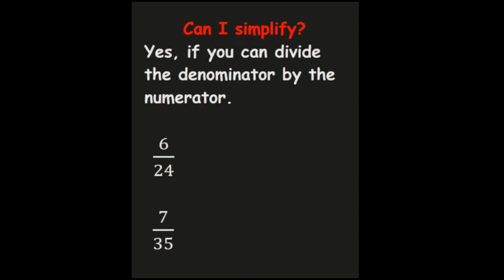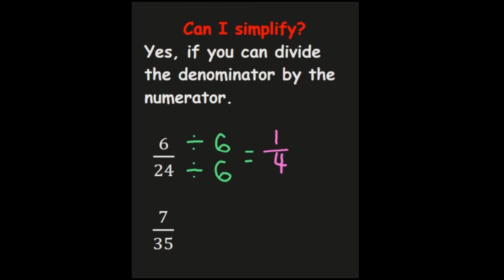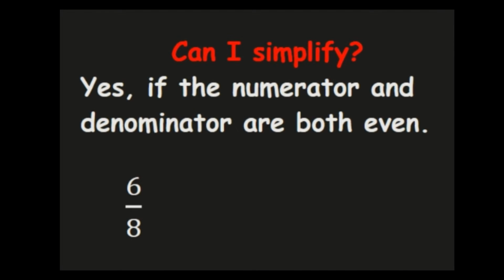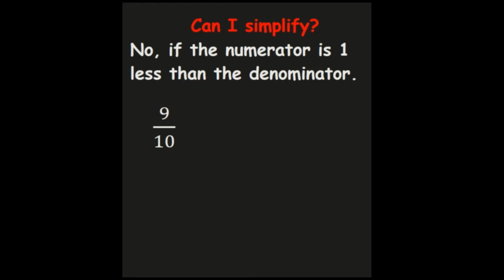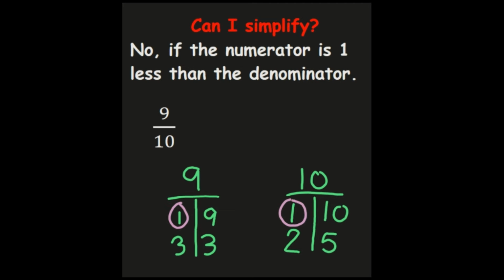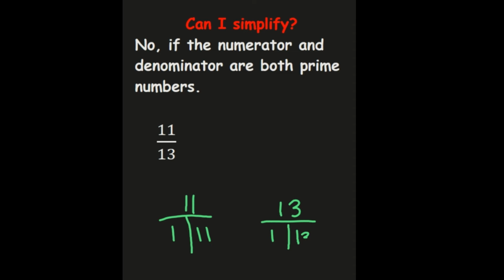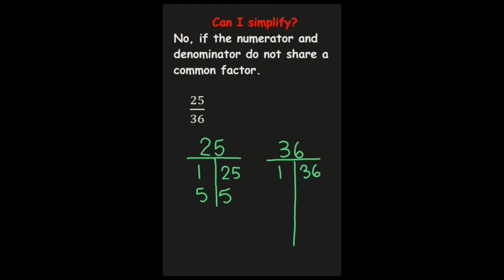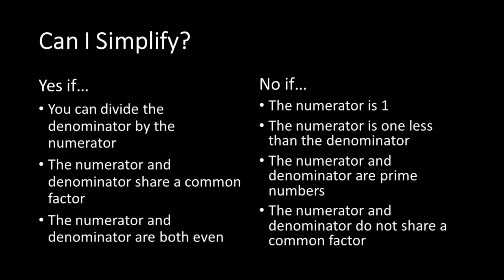Simplify Fractions Tips | When Can I Simplify A Fraction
In Simplify Fractions Tips | When Can I Simplify A Fraction by Ziva Math we answer a common question about fractions, "can I simplify this fraction?".  These tips will help you decide quickly if you are working with a fraction that you will need to simplify.

For videos reviewing simplifying fractions check out our videos Simplifying Fractions |Simplifying Fractions Using the Greatest Common Factor and How to Simplify Fractions | Tips for Simplifying Fractions

00:00 Introduction
00:13 What is Simplifying?
00:47 Denominator Divisible by the Numerator
02:06 Numerator and Denominator Share a Common Factor
02:42 Numerator and Denominator are Both Even
03:25 Numerator is One
03:57 Numerator is One Less Than the Denominator
05:11 Numerator and Denominator are Both Prime Numbers
06:07 Numerator and Denominator Do Not Share a Common Factor
07:50 Can I Simplify?